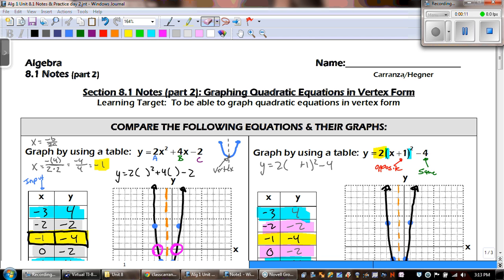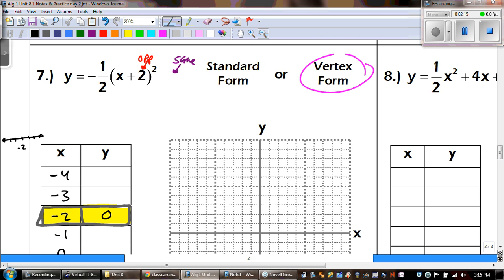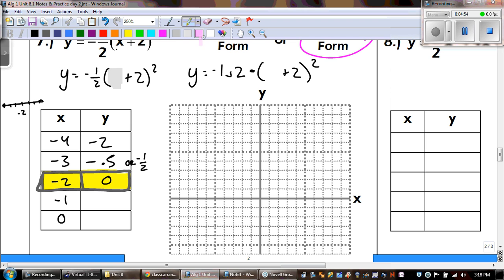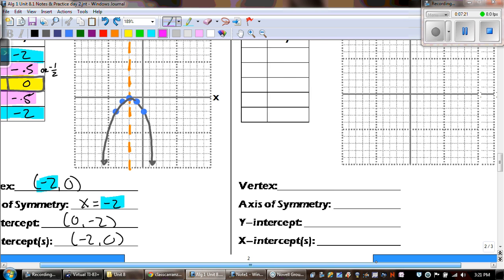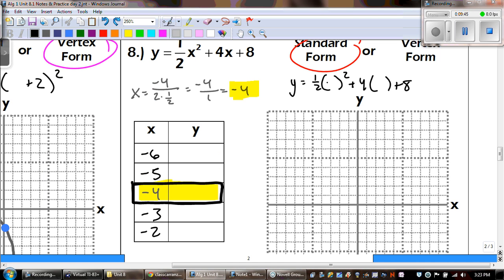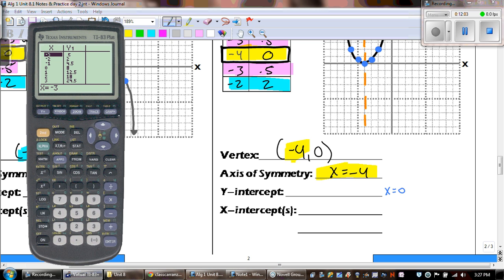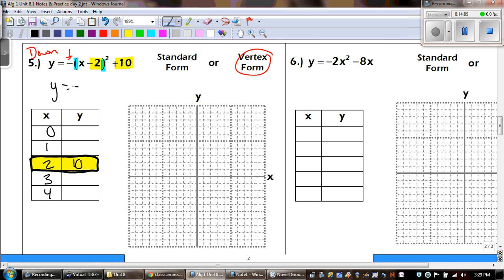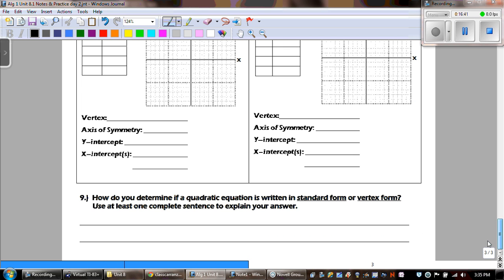AT Algebra Unit 8.1 Notes day 2 Video 2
Graphing Quadratic Equations in Vertex Form